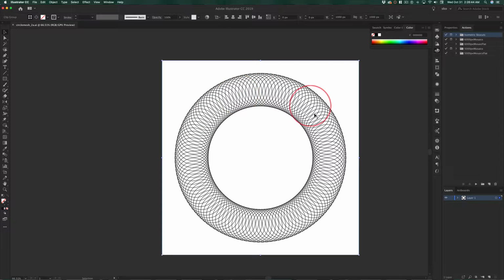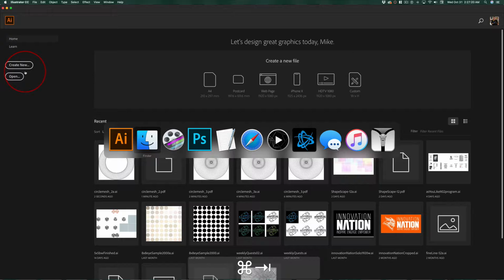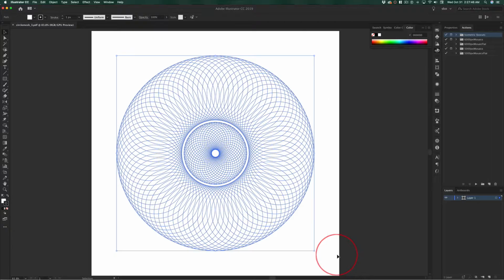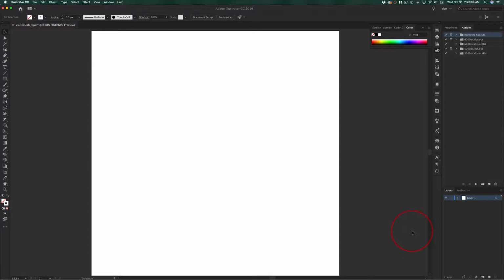CircleGen: Working With Illustrator